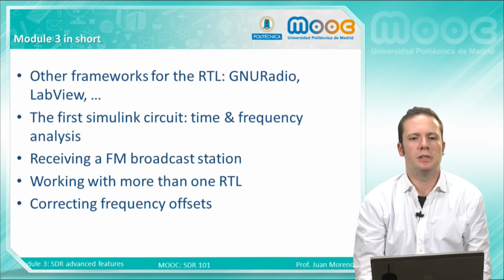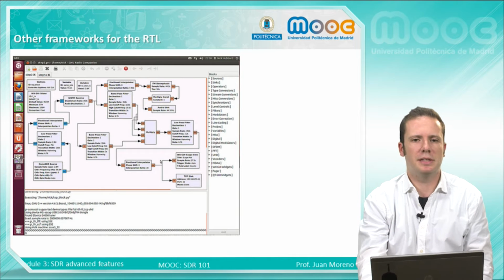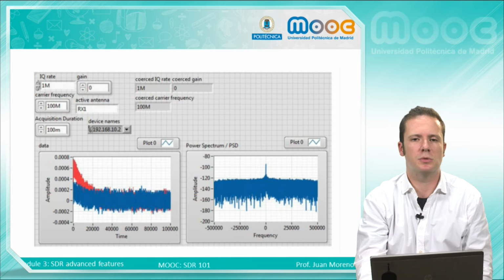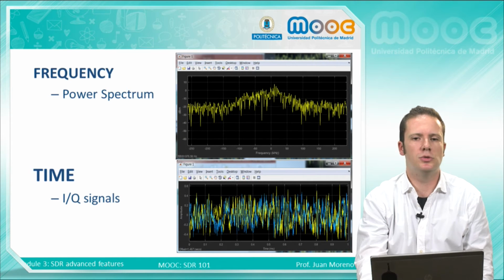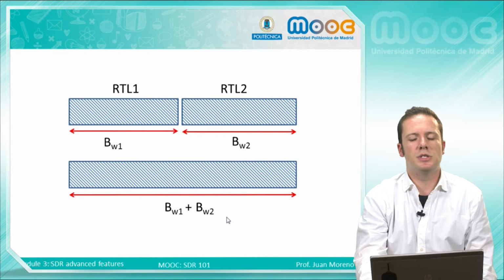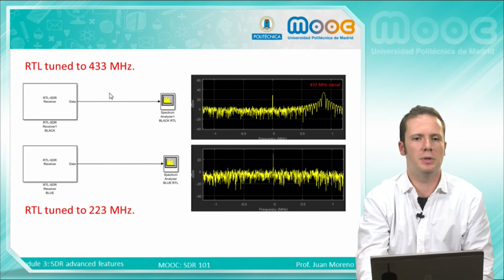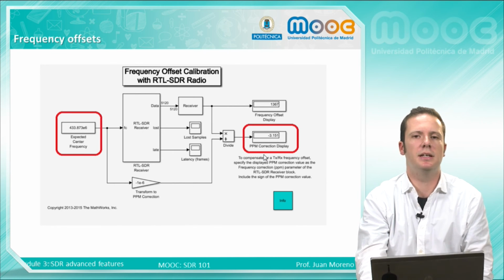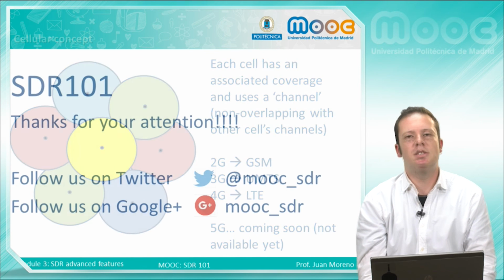MOOC SDR 101 3: SDR advanced features. Wrap up